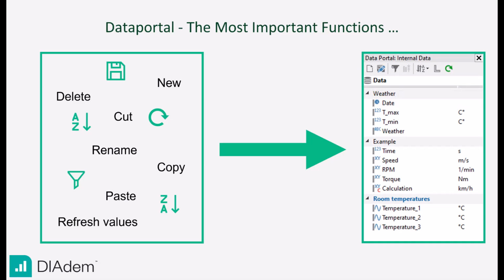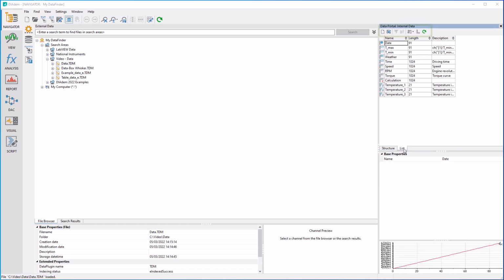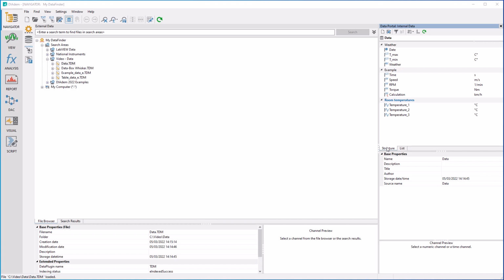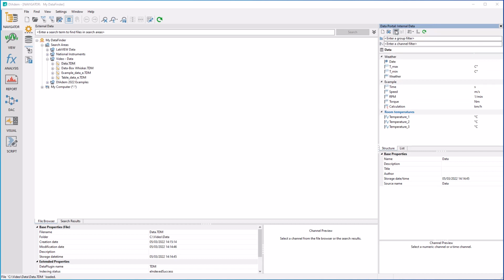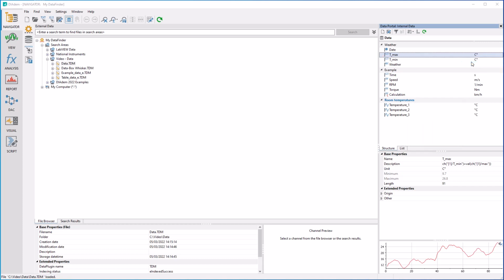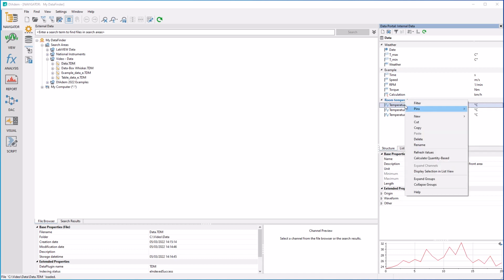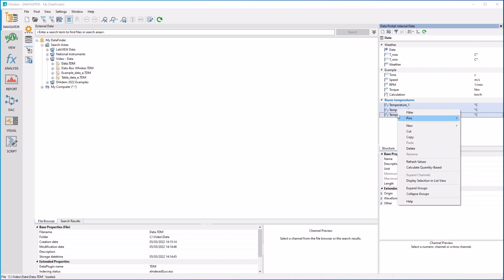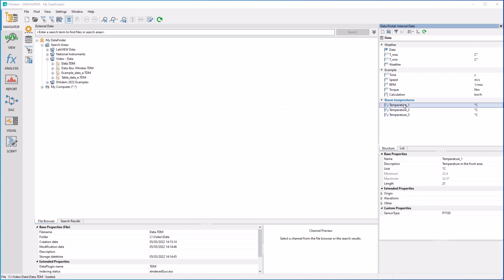DIAdem NAVIGATOR Dataportal - P08 - The Most Important Functions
This video describes the most important functions of the DIAdem Dataportal.